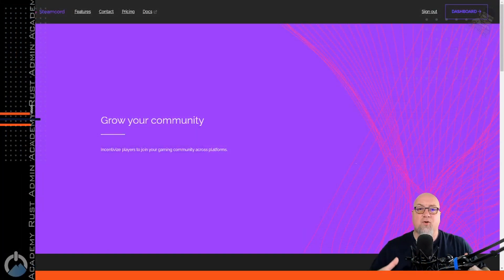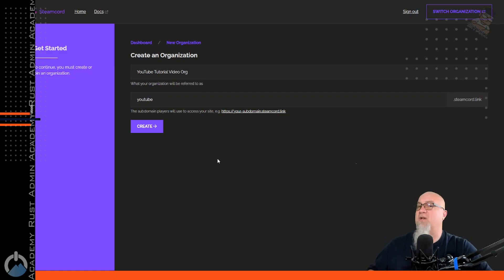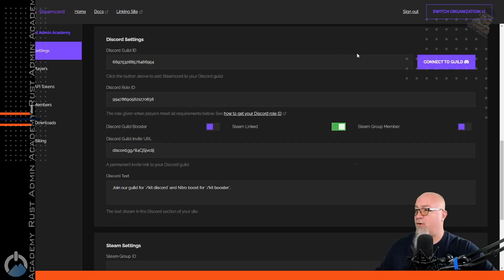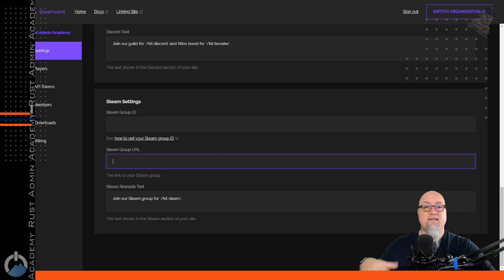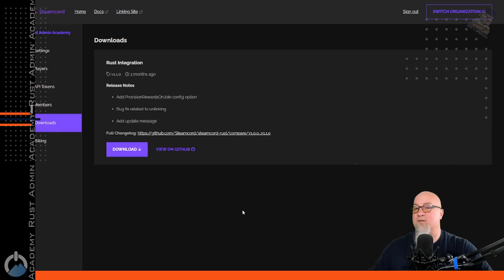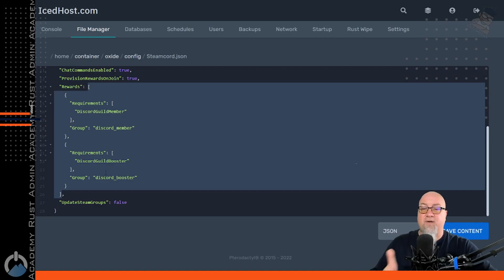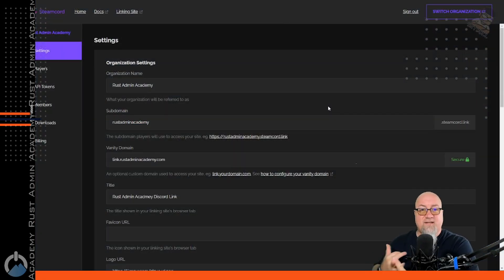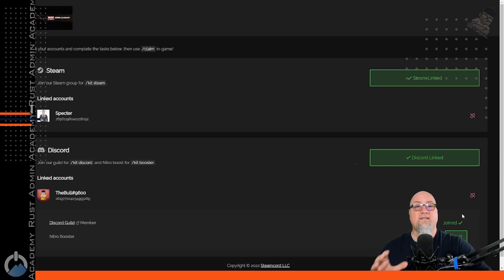STEAMCORD | RUST Players Easily Link With Your Discord GET PERKS | Rust Admin Academy Tutorial 2022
Steamcord is the latest and greatest tools to make your life as a Rust Server Owner even easier.
Linking your Rust Players to your Discord has been complicated over the years.  We finally have a solution that is simply click, click, command, done.  You can't make this process any easier for the players.  And the best part is, you get to reward them for joining your Discord Server, with Rust Server Perks.

to see if this tool is right for your community.

Check my linktree down below to join the Official Rust Admin Academy Discord.